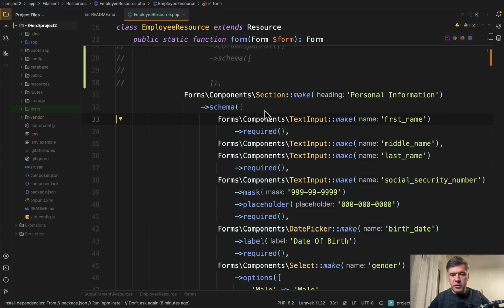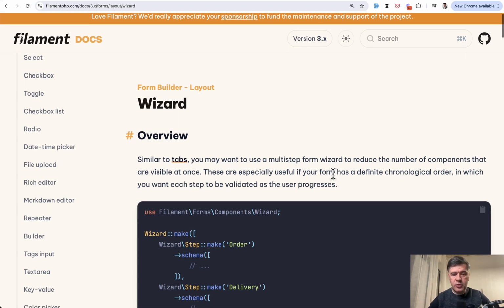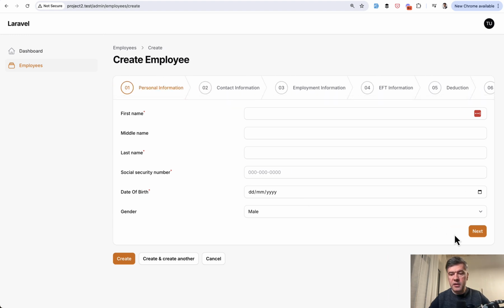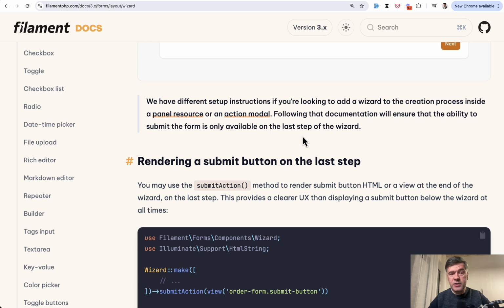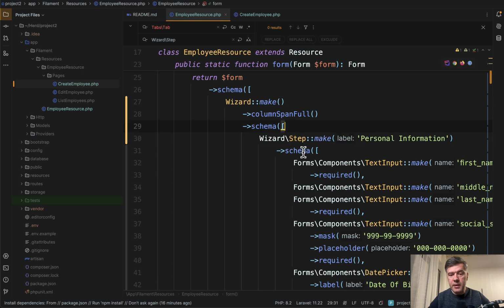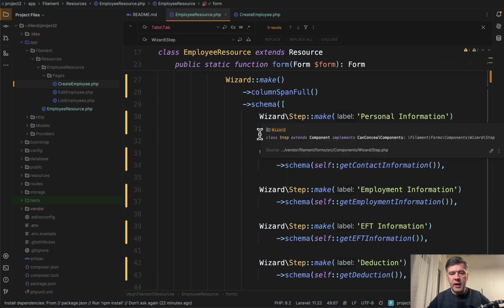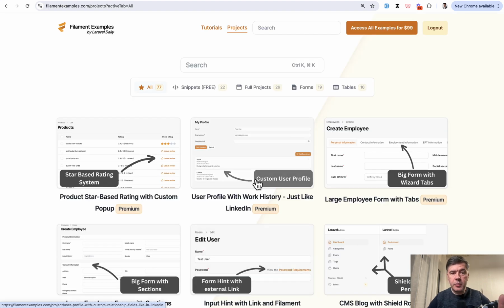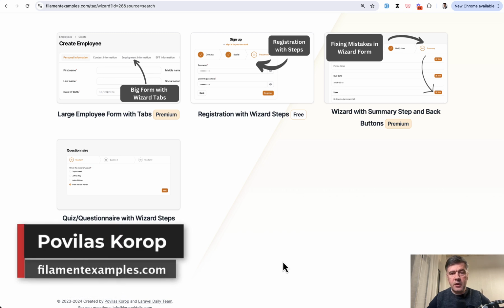Filament Long Form: Wizard in Create Page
Another follow-up to the video about long "corporate" form. We saw Sections, Tabs, and now another option of Wizard.